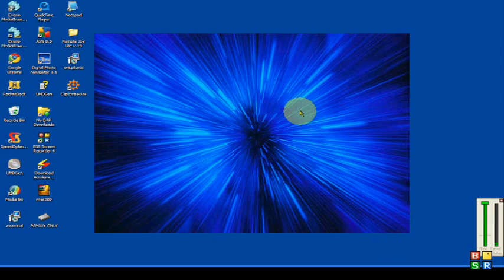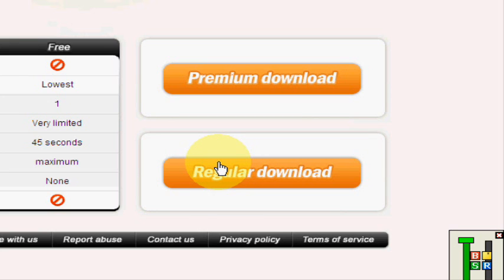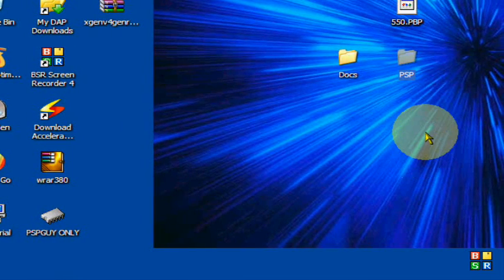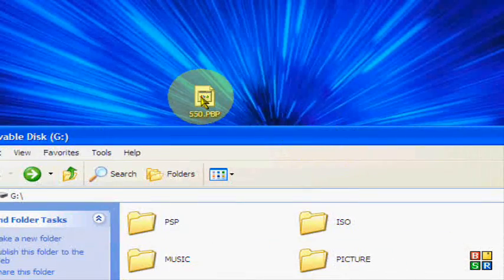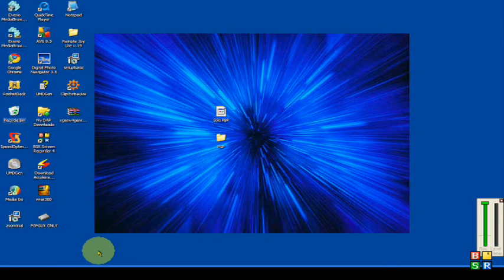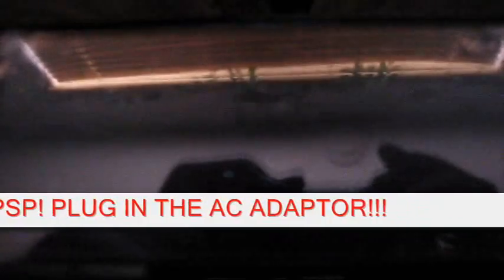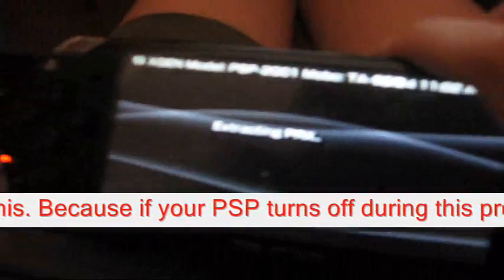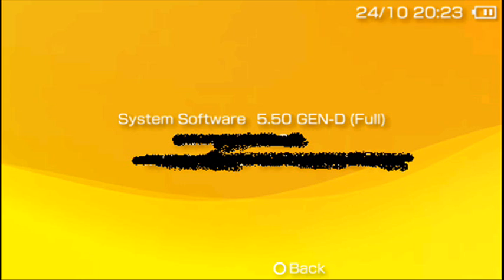How to update to 5.50 gen D from 5.50 gen B-2 or C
You must already be on 5.50 gen B-2 or 5.50 gen C to to upgrade to 5.50 gen D.
New features: not sure but I've heard you can play games that require "6.00" OFW. Hopefully there is some bugs fixed too.